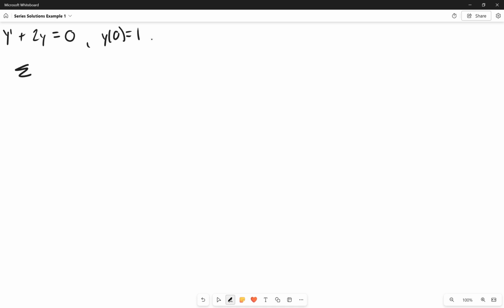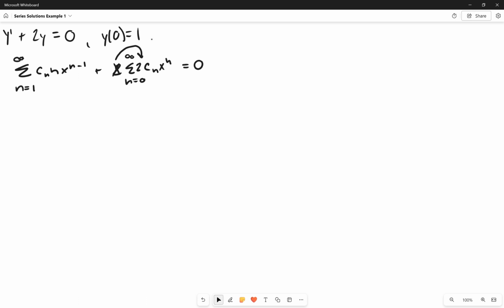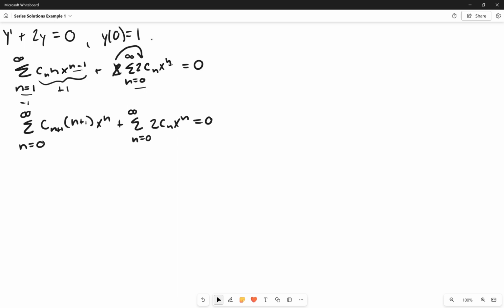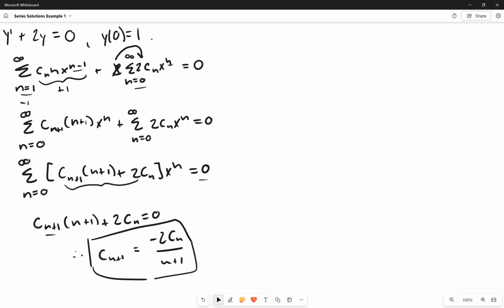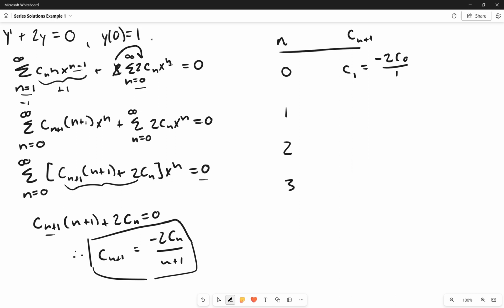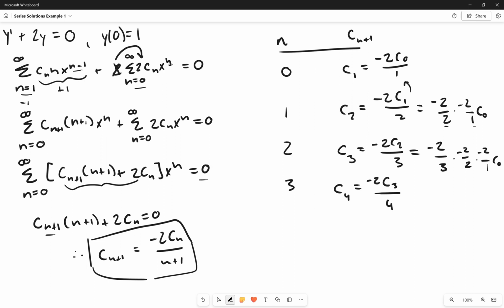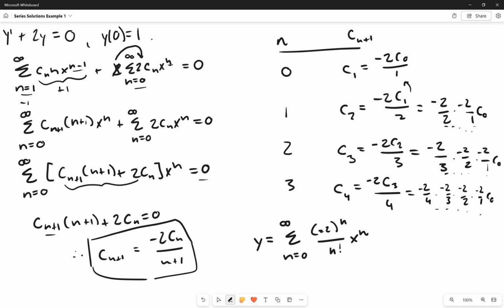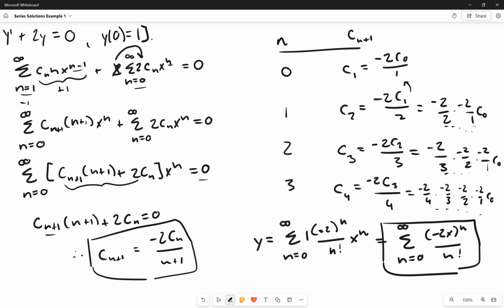Series Solutions to Differential Equations Example 1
This is a video tutorial on finding the series solution to the ordinary differential equation y'+2y=0 for y(0)=1.